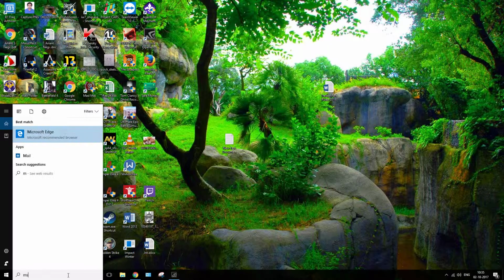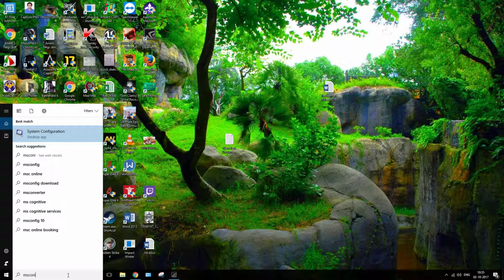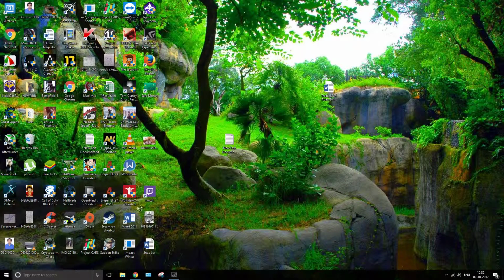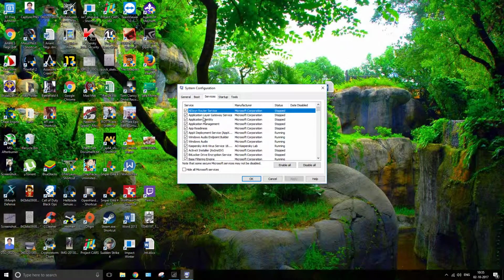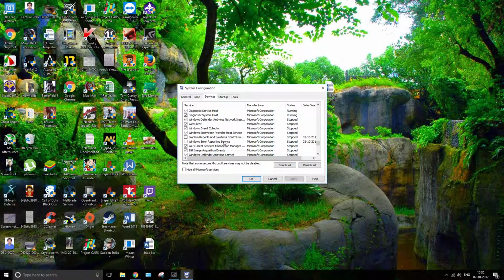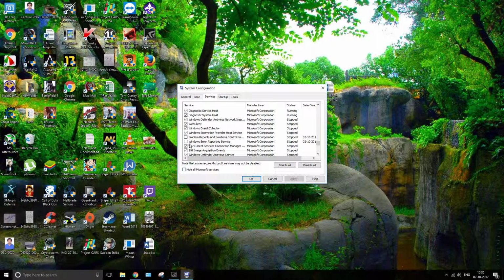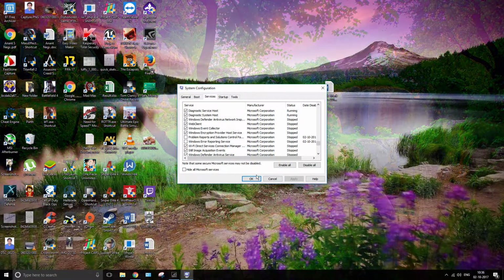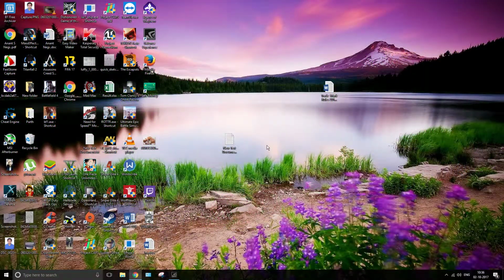Windows 10 - Flickering Issue - FIX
On search,
Type MSCONFIG
Go to services.
Disable
problem reporting solution control and windows error reporting service.